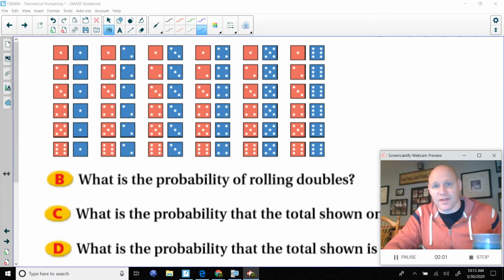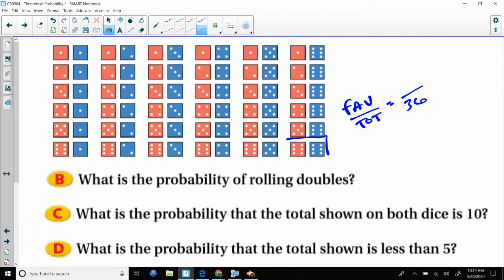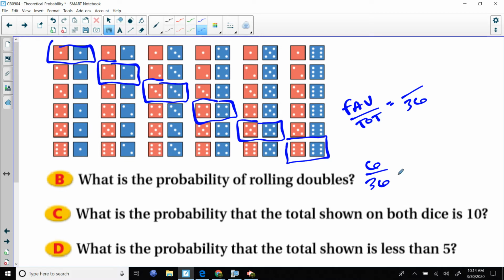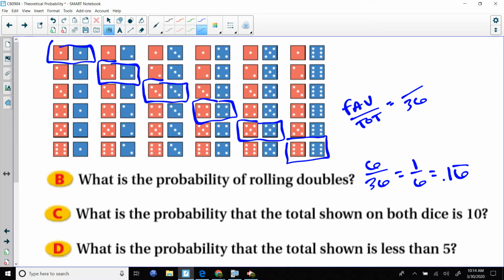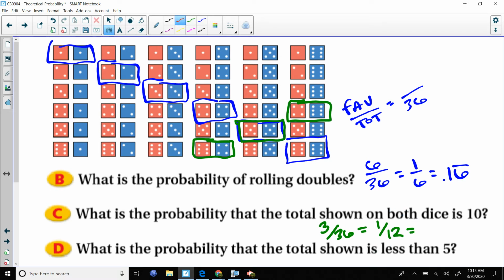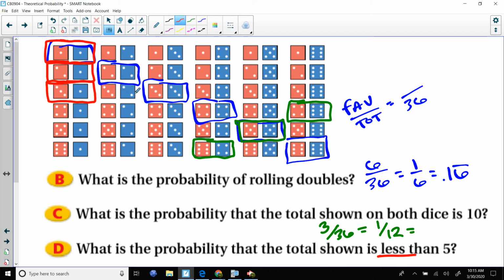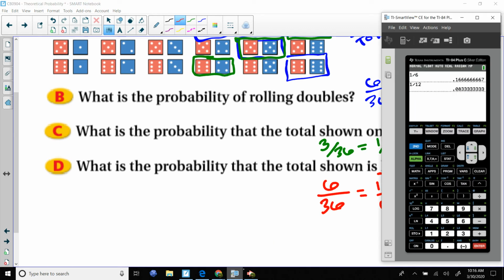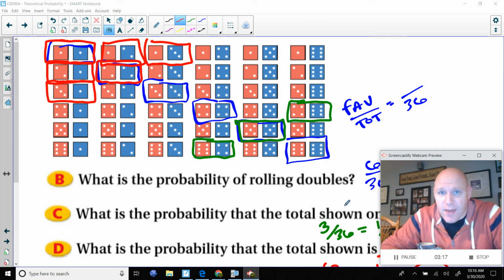CB0904 - Theoretical Probability C